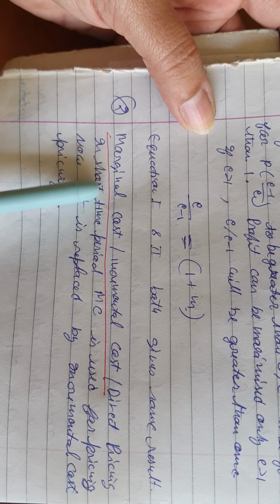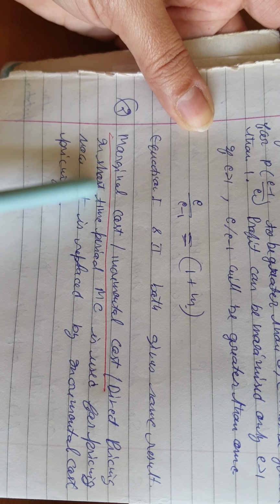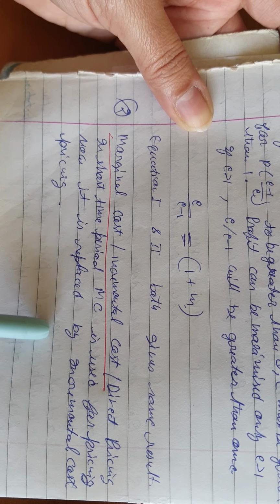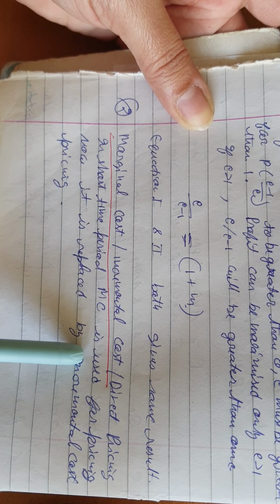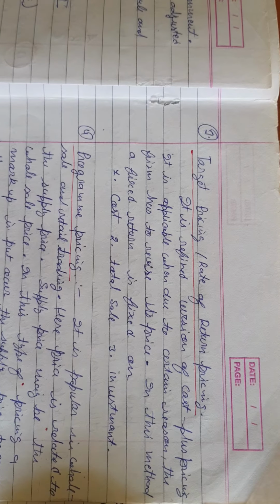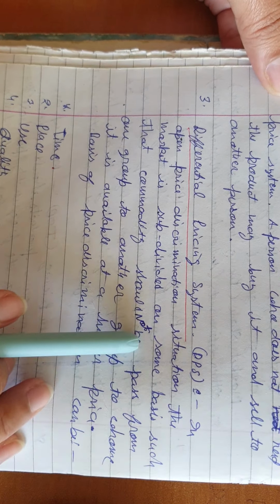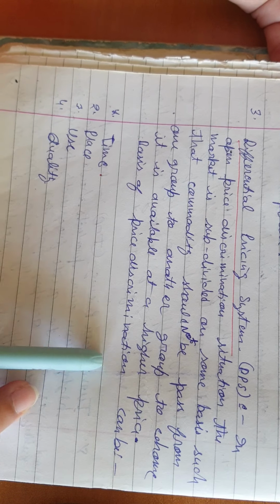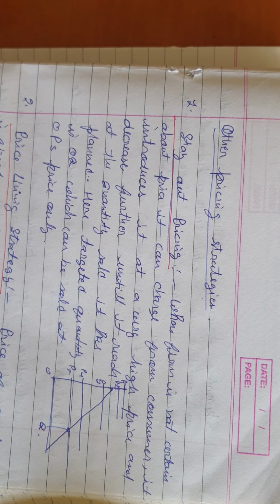General Pricing strategies